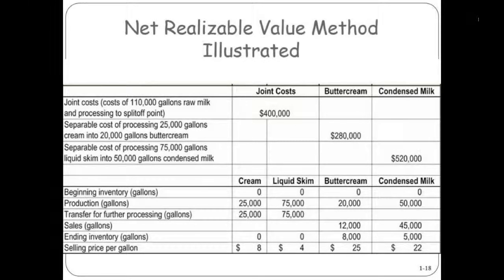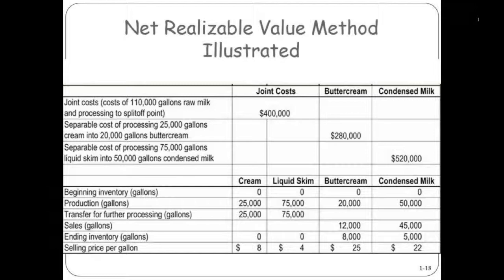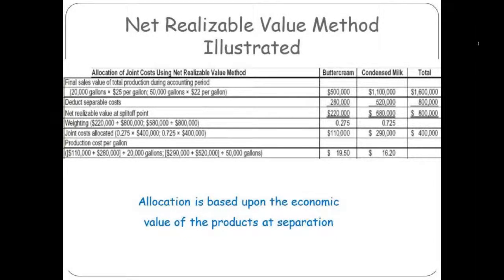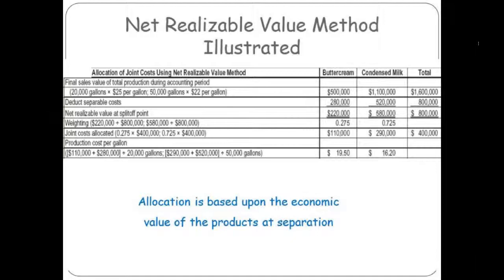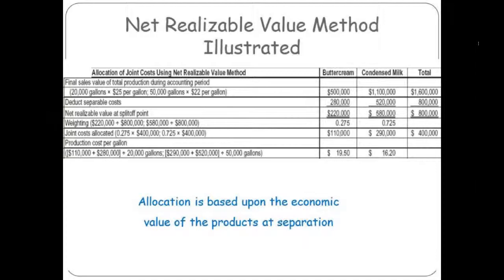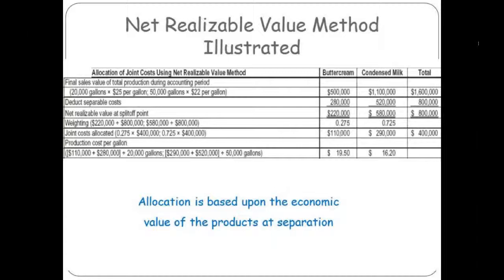Net Realizable Value Method Illustrated